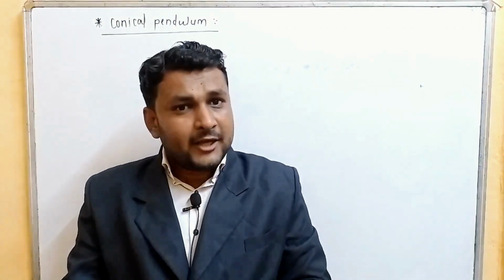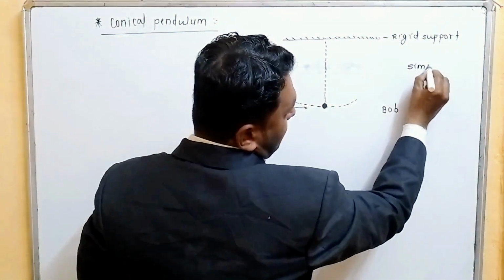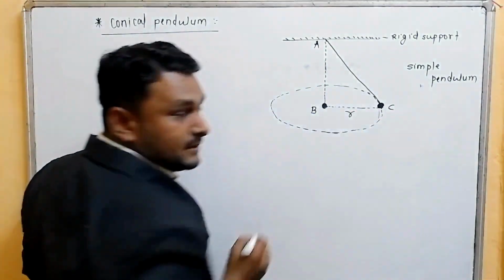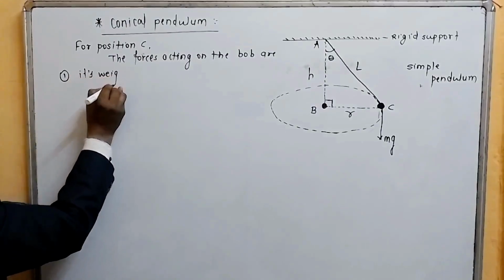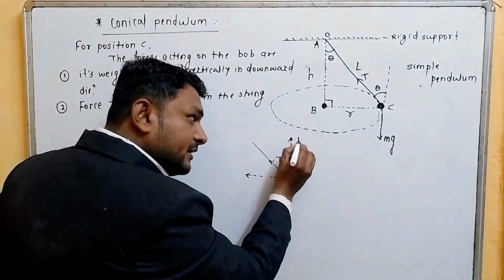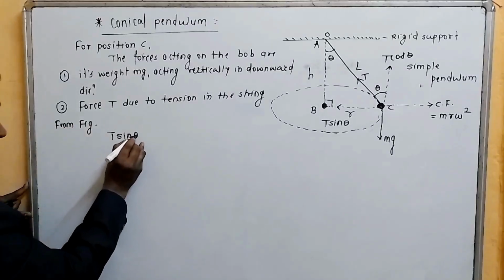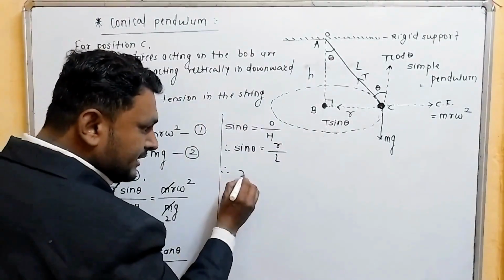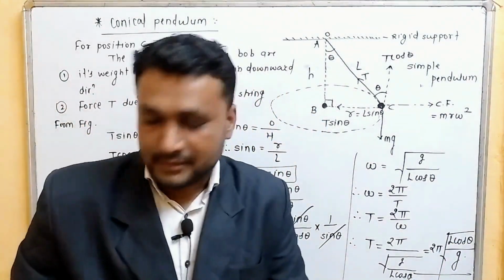Class 12th | Conical Pendulum | NEET/JEE | by Mangesh Sir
Hey everyone! 👋 ​Welcome to this in-depth lecture on the Conical Pendulum for Class 12th Physics. Taught by Mangesh Sir, this video is a must-watch for all students preparing for competitive exams like NEET and JEE. ​In this video, we will dive deep into the concept of a conical pendulum. We'll cover the fundamental principles, important formulas, and the key differences between a simple and a conical pendulum. You'll learn how to derive the expression for the time period and the tension in the string. ​This topic is crucial for your exams, and Mangesh Sir explains it with a clear, step-by-step approach to ensure you understand every concept thoroughly. We will also solve some important numerical problems and discuss common misconceptions to help you score high! ​Topics Covered: ​Introduction to Conical Pendulum ​Forces acting on a Conical Pendulum (Tension and Gravitational Force) ​Derivation of Time Period Formula (T = 2\pi\sqrt{\frac{L\cos\theta}{g}}) ​Derivation of Tension in the String ​Comparison with a Simple Pendulum ​Problem-solving and numerical examples for NEET & JEE ​Make sure to hit the subscribe button and the bell icon to stay updated with more such amazing content! 🔔 ​ConicalPendulum